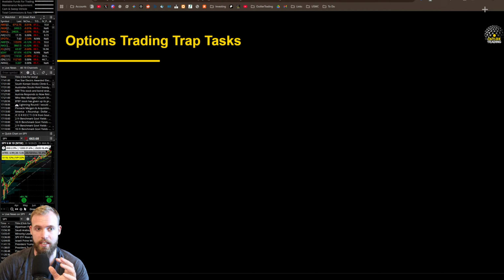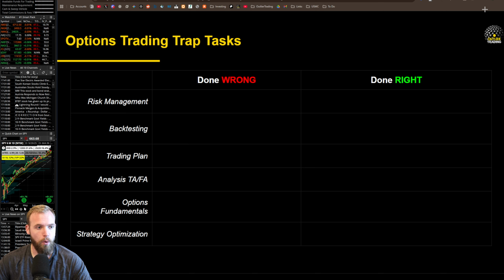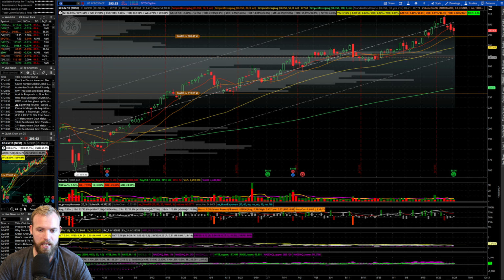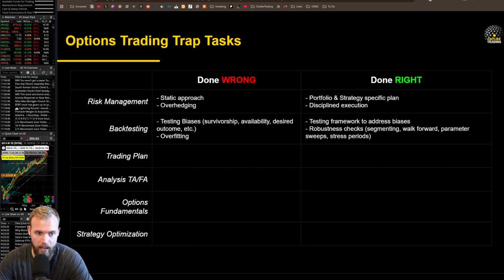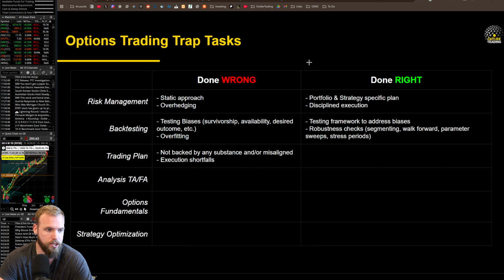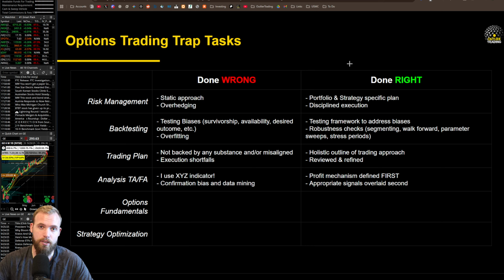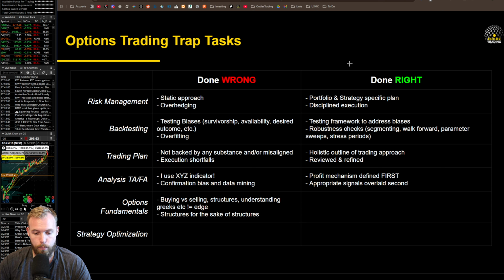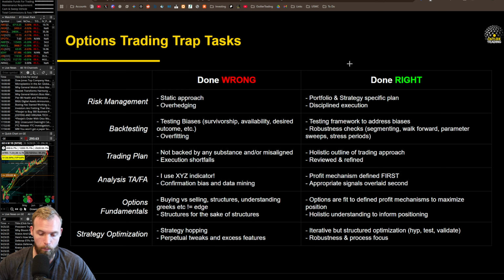Trap Tasks: STOP Making These Options Trading Mistakes That Destroy Your Results